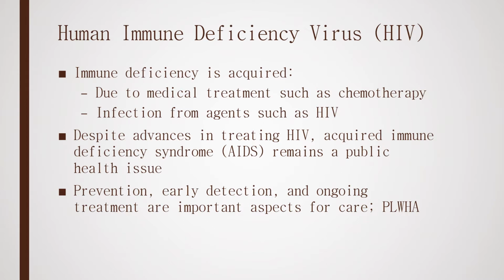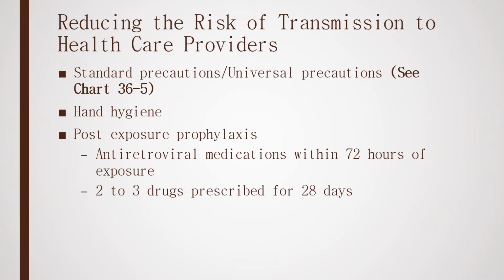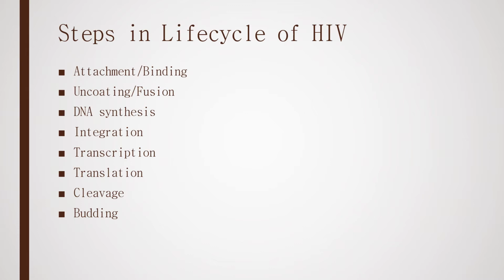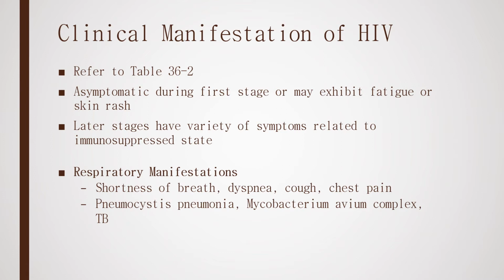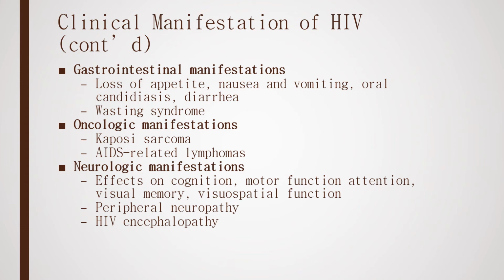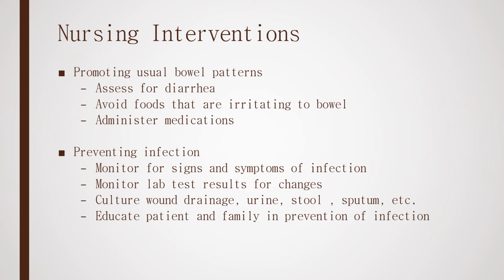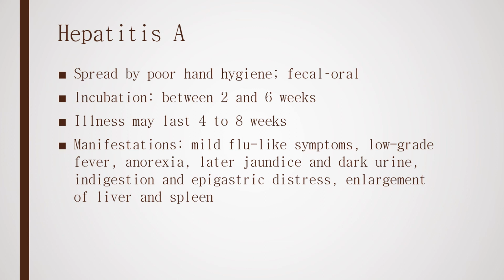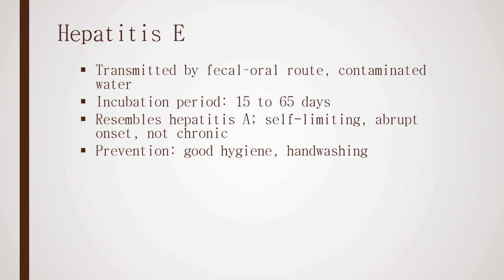Care of the Patient with Immunity Disorder- HIV and Viral Hepatitis